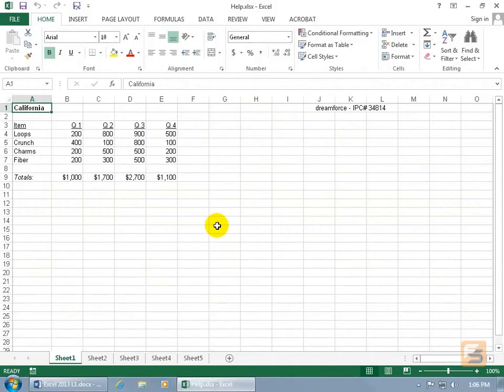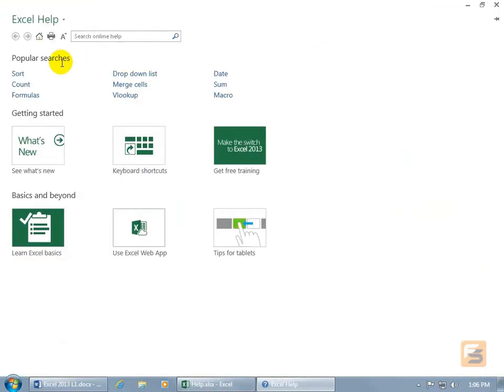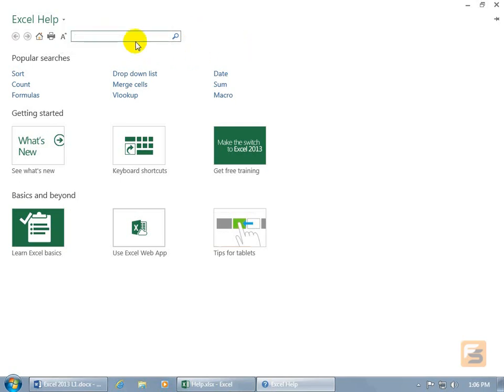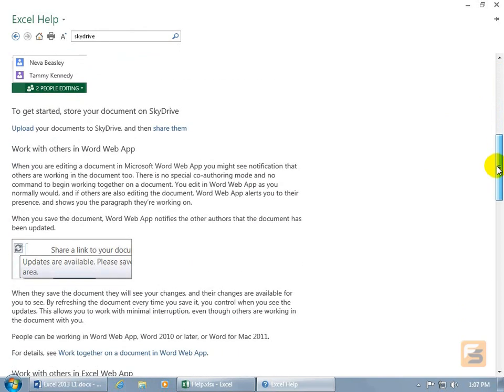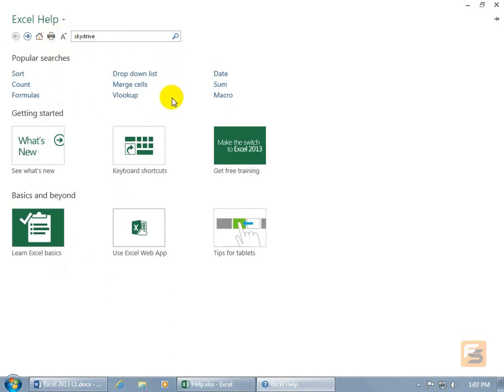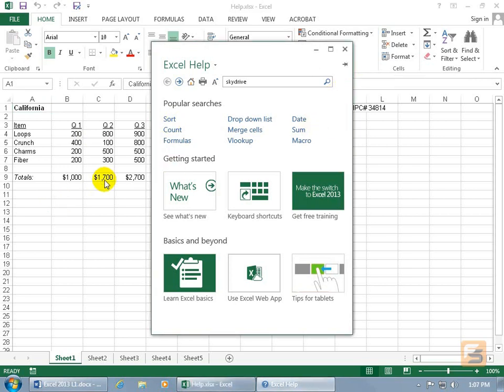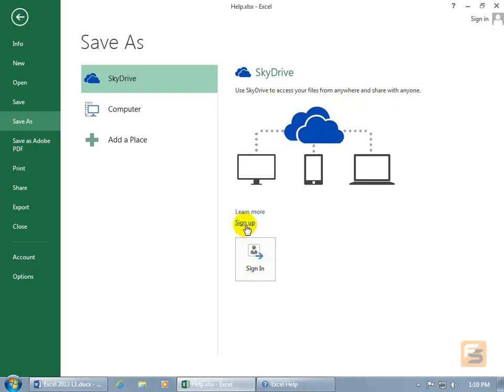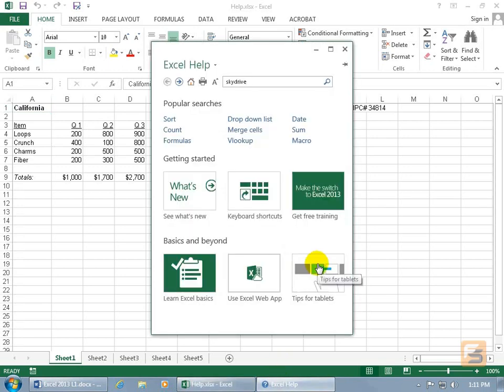Excel Help | Learn Excel 2013 Tutorial | Microsoft Excel 2013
We are  upload our next video make will soon about Microsoft Excel 2013 Basic Formulas A.